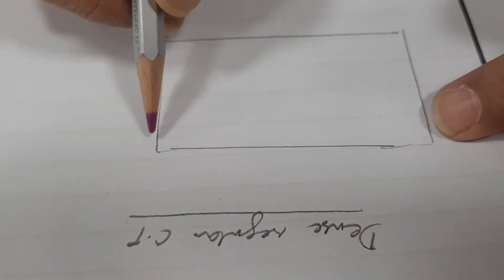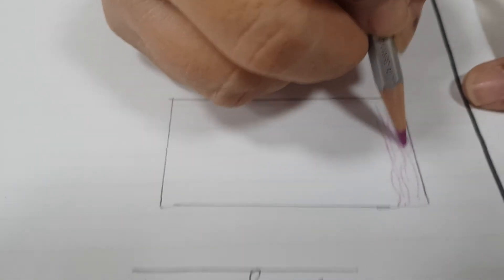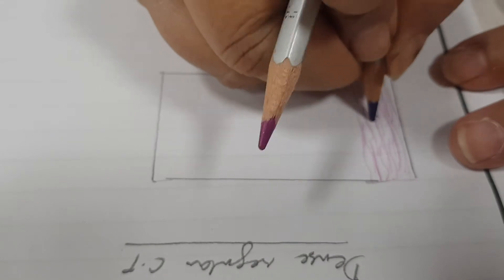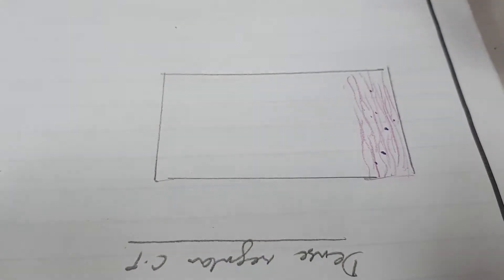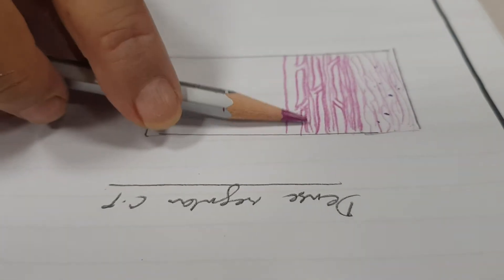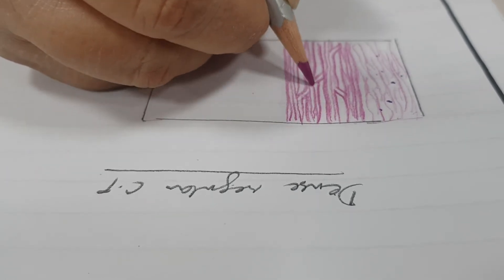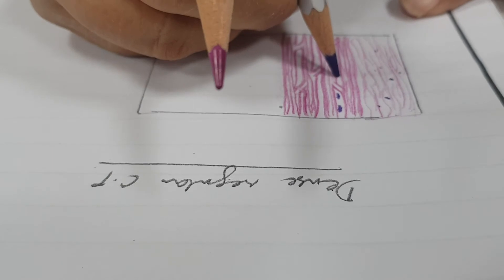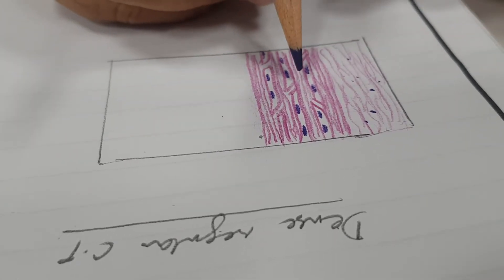Learn to draw dense regular Connective tissue ( CT) histology diagram ( Microscopic Anatomy)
This video is intended for MBBS and BDS students learning purpose.